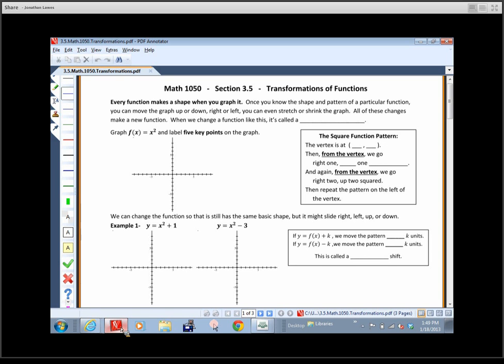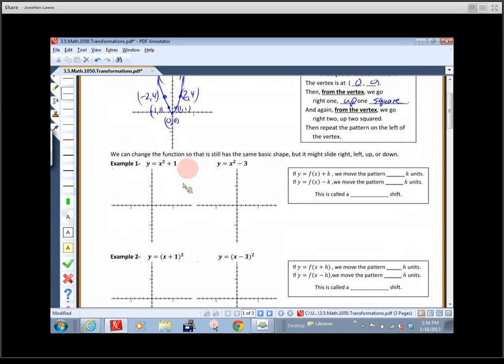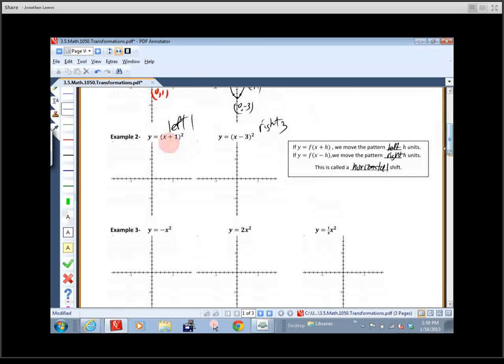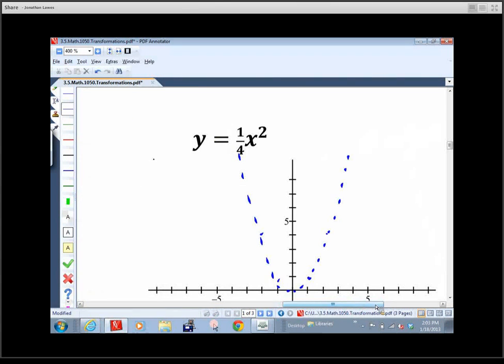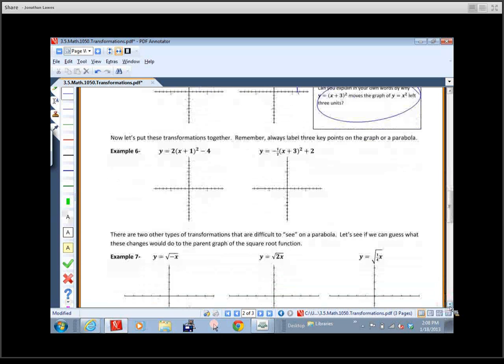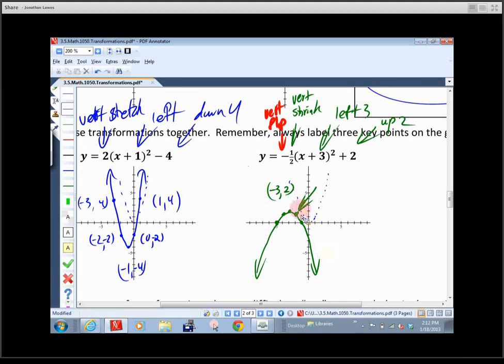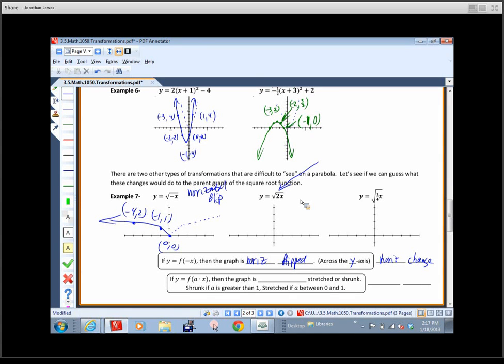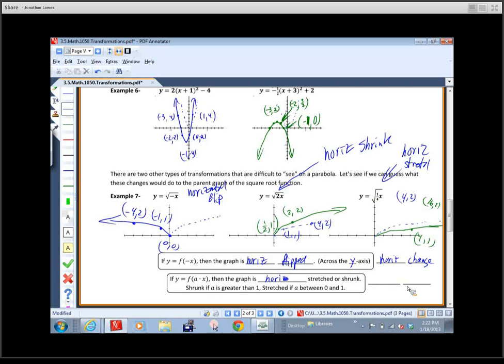Math 1050 Sec. 3.5 Part 1- Transformations of Functions